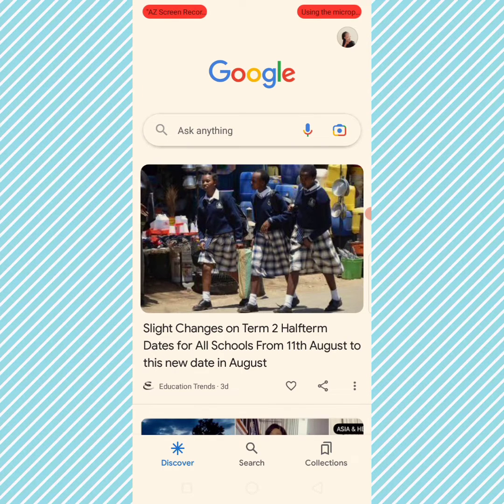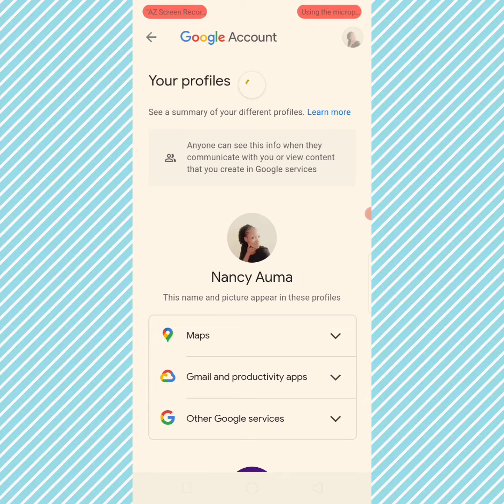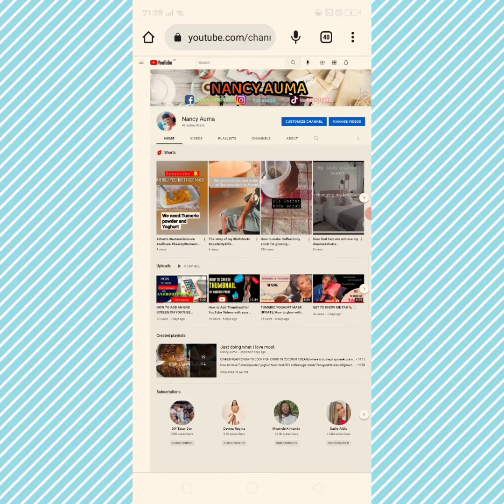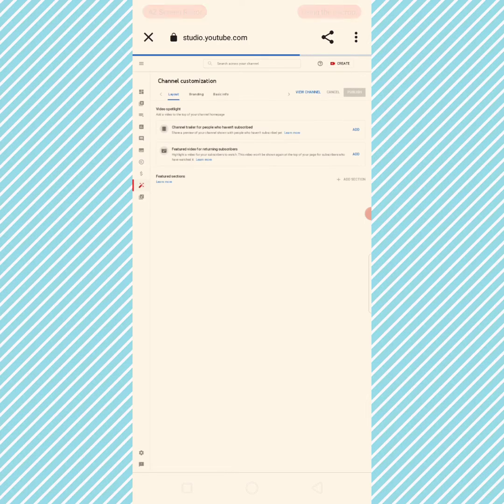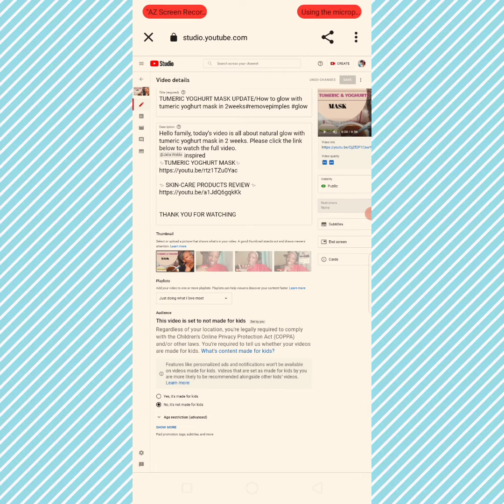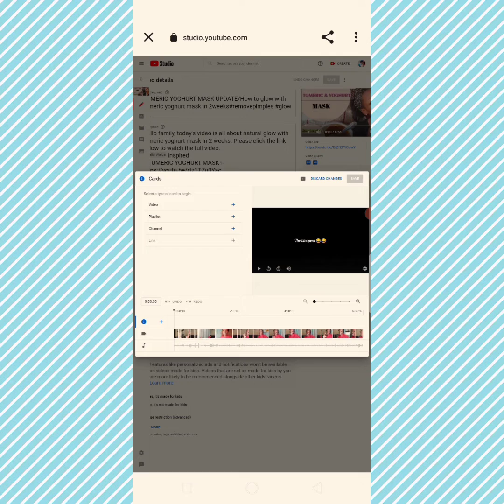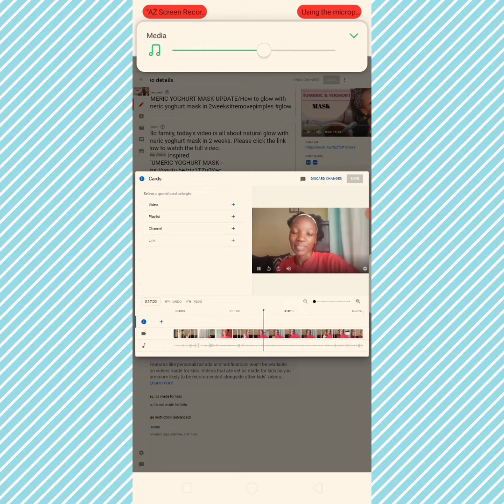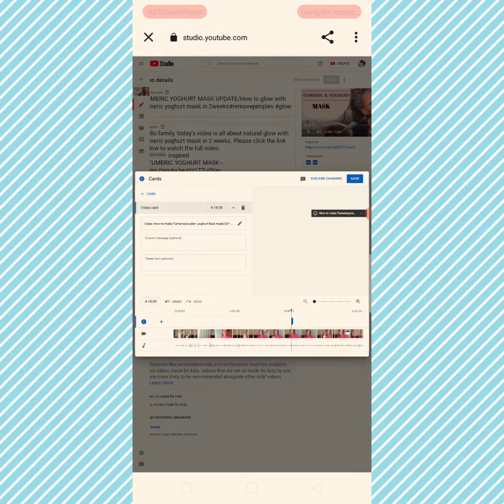HOW TO ADD CARDS/LINK ON YOUTUBE VIDEOS WITH AN ANDROID PHONE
how to add links/ cards on youtube videos with your Android phone.